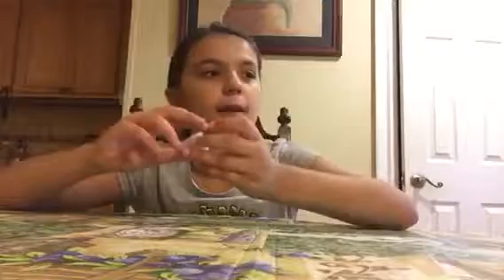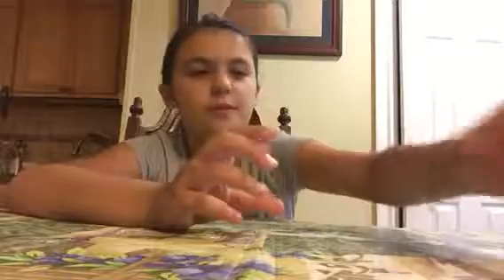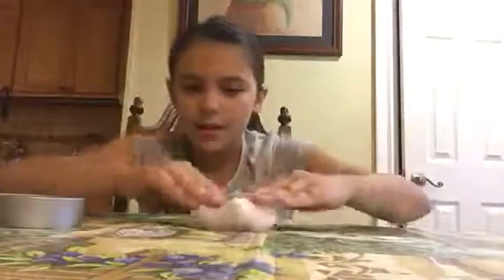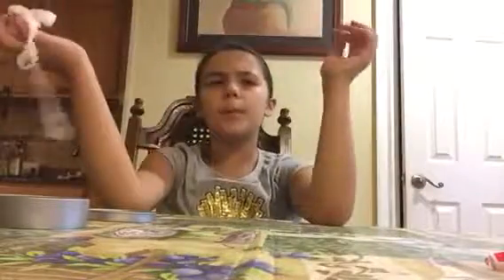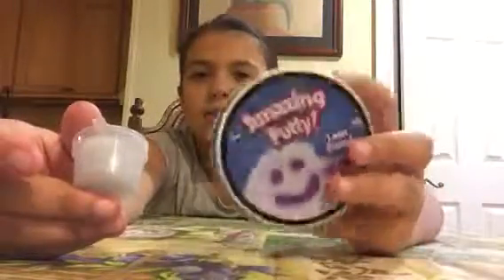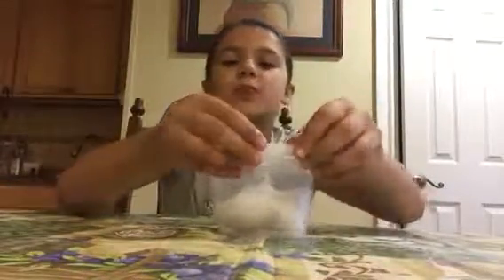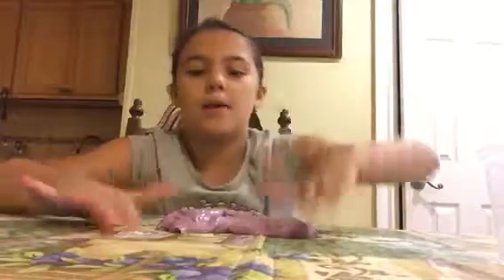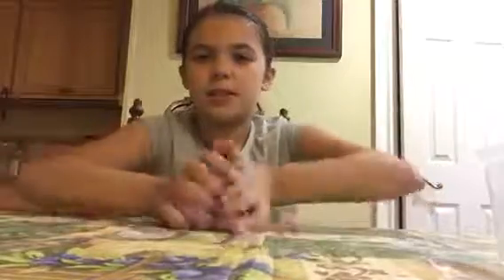My New slime collection😻